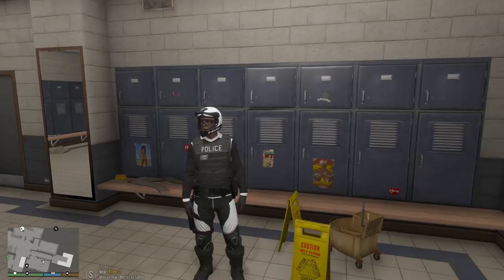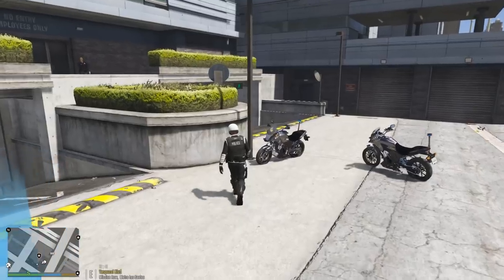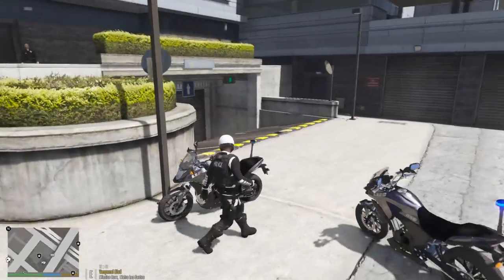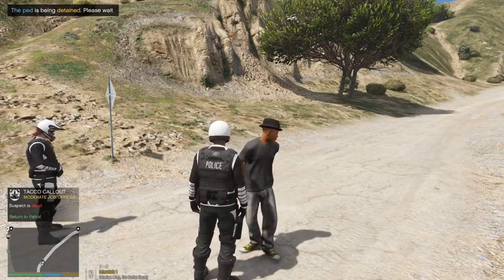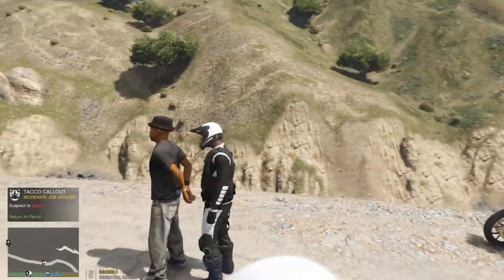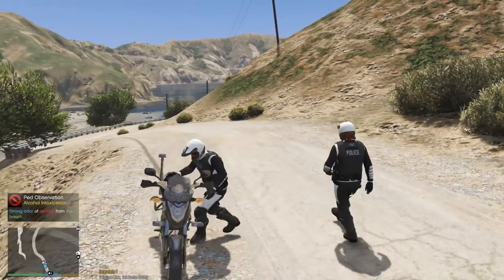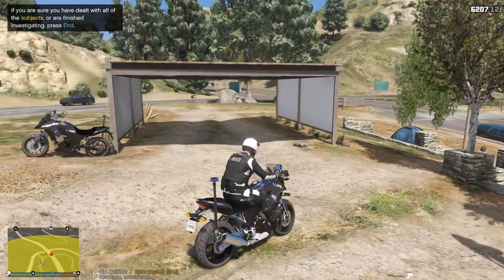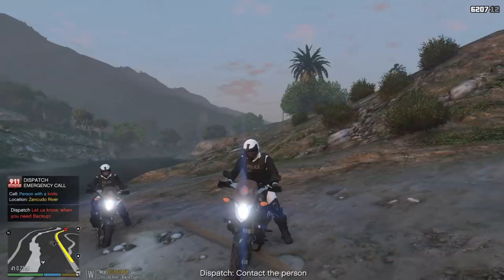GTA 5 LSPDFR 0.4.1 LSPD Off Road Unit Patrol With Dirt Bike EUP Uniforms - Real Life Police Mod #710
GTA 5 LSPDFR 0.4.1 Police Mod. Los Santos Police Off Road Unit Patrol With Dirt Bike Uniform From Emergency Uniforms Pack Law & Order 8.0 LSPD Honda Motorcycle Partner Patrol With EUP.